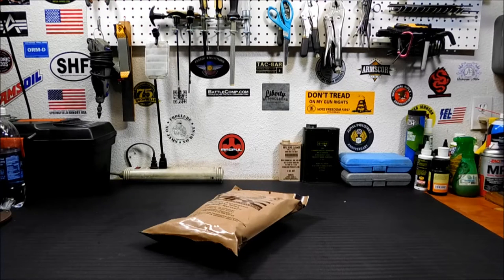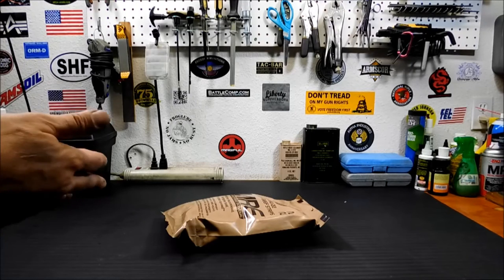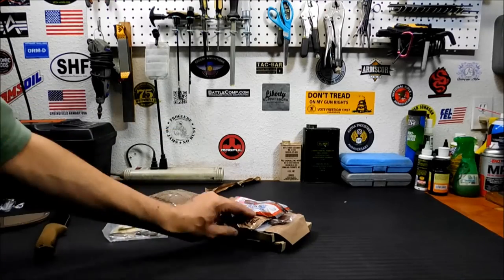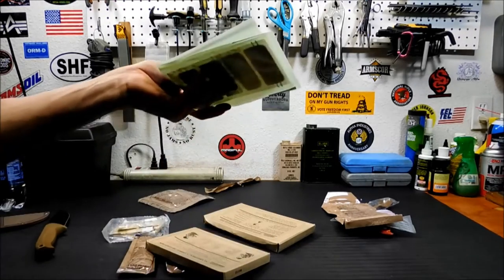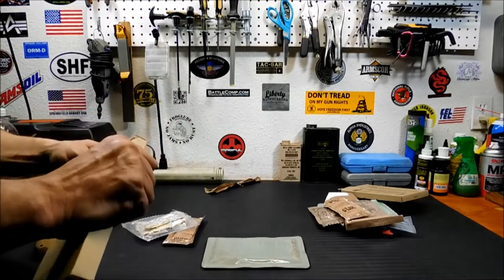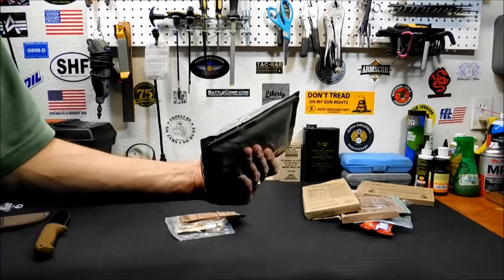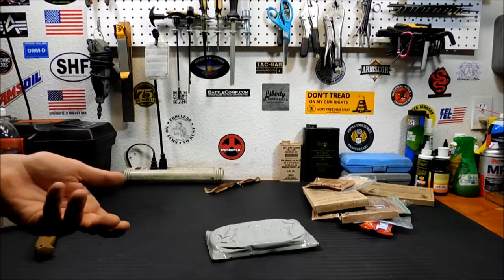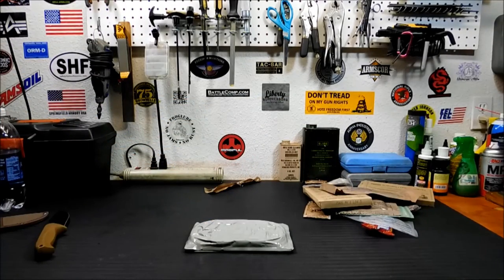How To Field Strip MREs For Your Bug Out Bag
Just a newbie prepper tip, I am sure most of us that have been around the prepping community know this already!  Very handy way to keep the bulk and weight down in your bug out bag